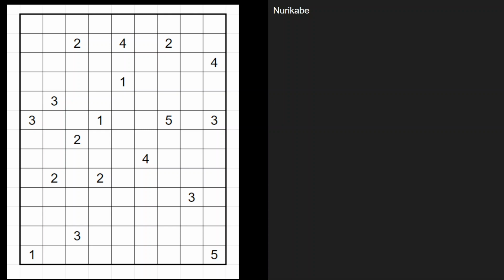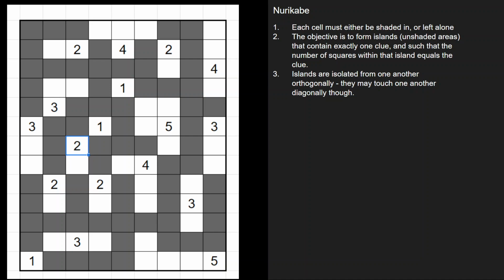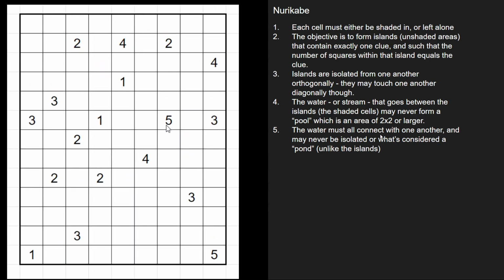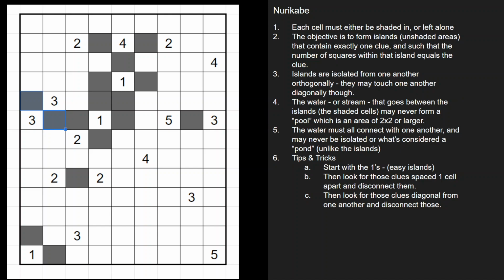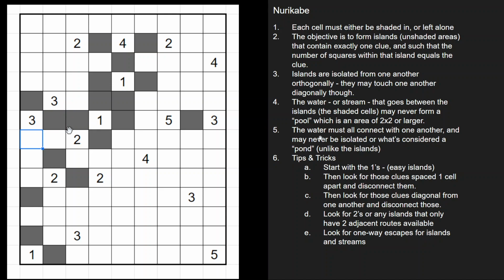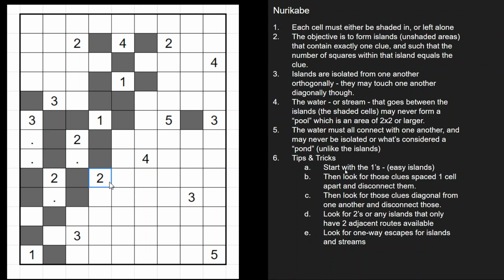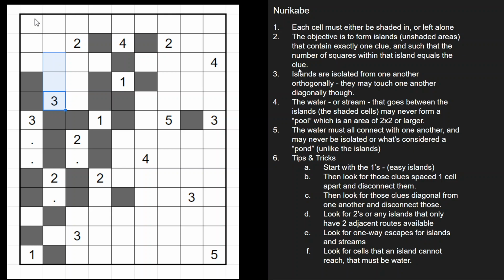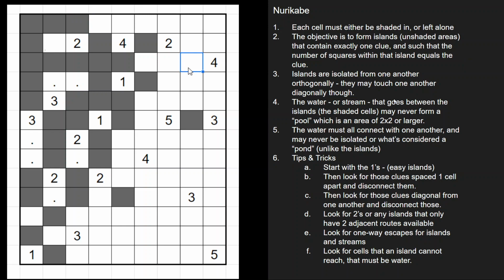Nurikabe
Hey guys, this is Steven here with a video on how to play Nurikabe. This will be the 8th video of a series I’m doing on some of my favorite puzzles.

I recommend you play several of these puzzles, starting off with the smaller and easier ones and getting familiar with it, because they are a lot of fun and addicting!

Check out the app from Conceptis - it's a great way to play the game on your tablet for free!